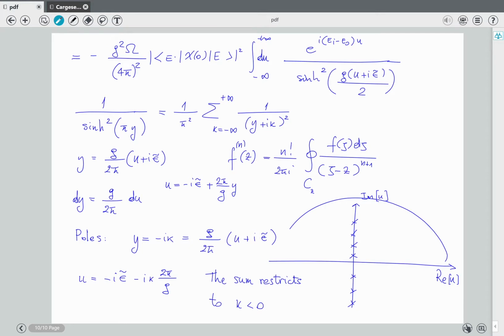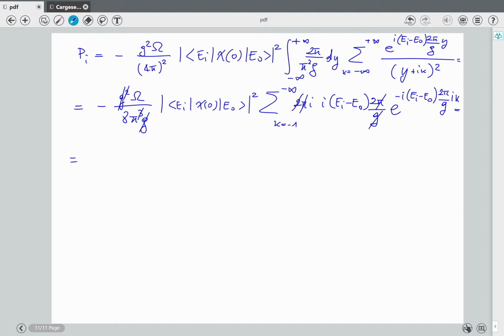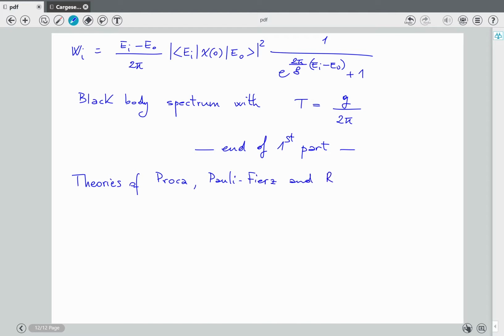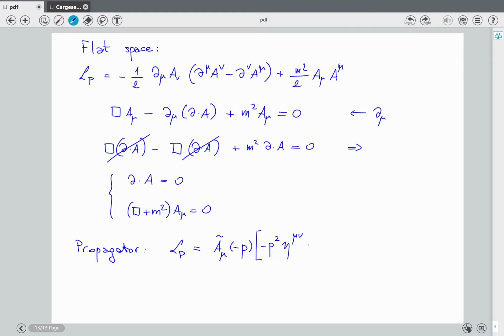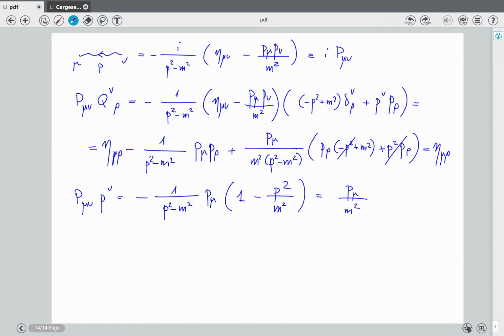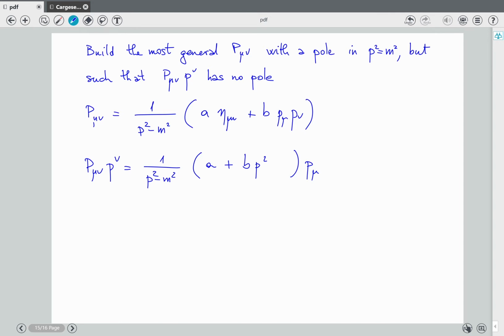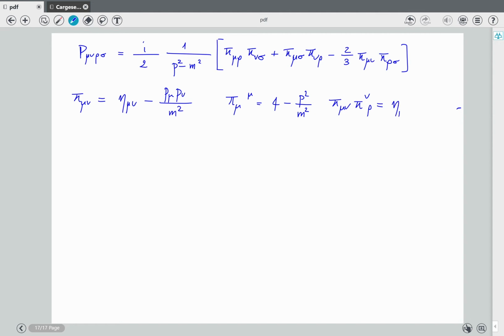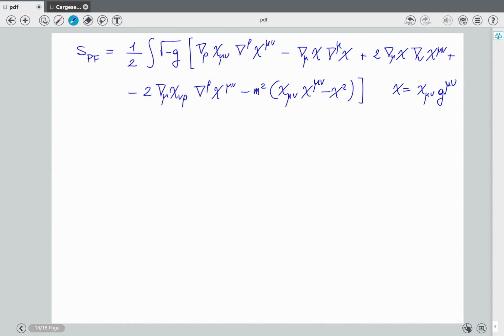Theories of Gravitation Lecture 37